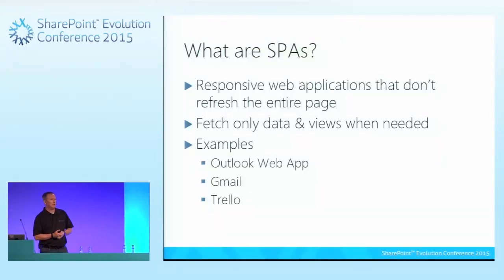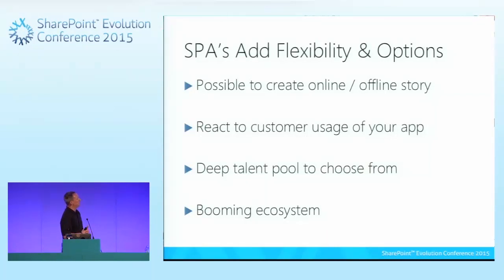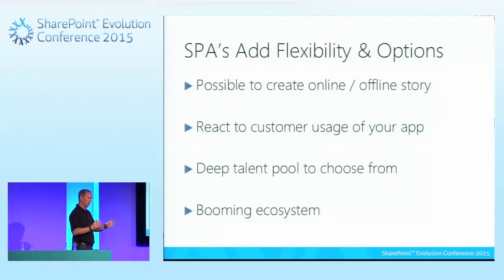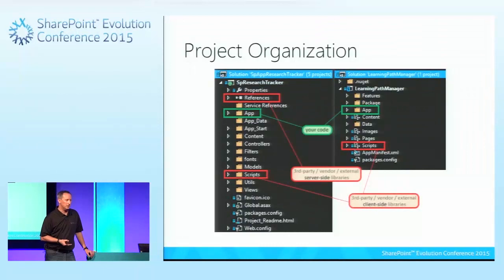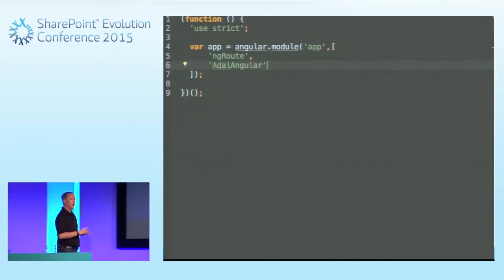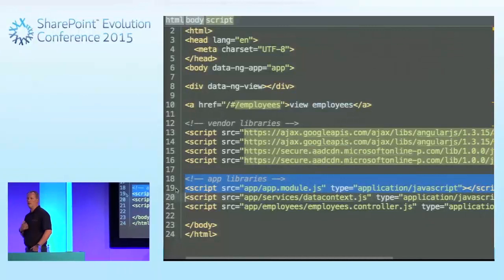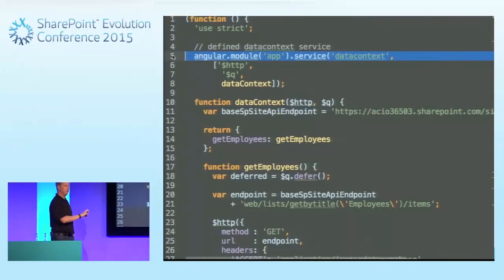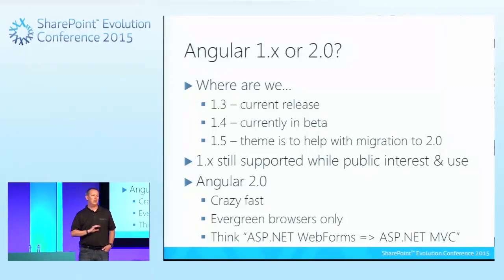Andrew Connell-Building SharePoint Single Page Apps with AngularJS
Take a look at all of our sessions from all of the conferences on the playlist section of the channel, make sure you subscribe to keep up-to date with combined knowledge and for exciting news and updates.  What are Single Page Apps
 Why SPAs for SharePoint / Office 365?
 Supporting Technologies & Choices
 Angular 1.x or 2.0? What does Combined Knowledge do?